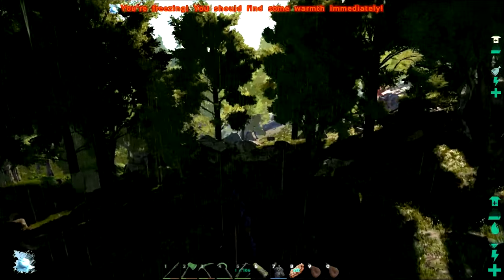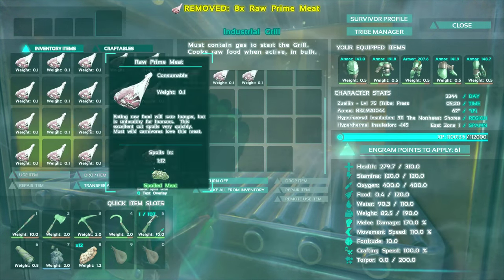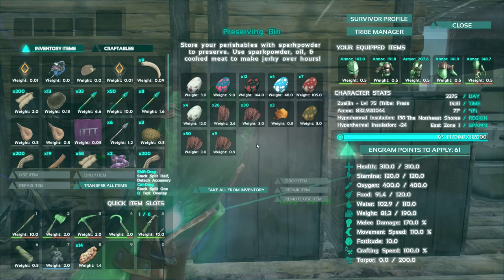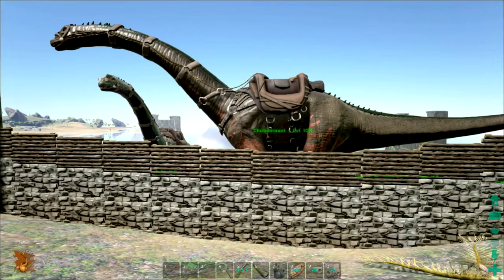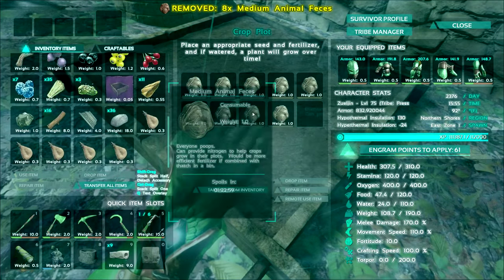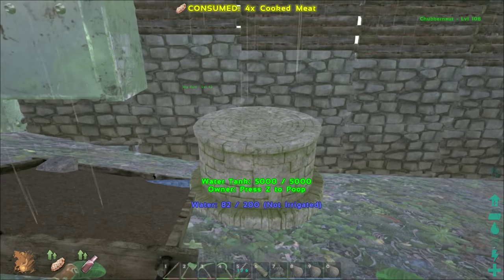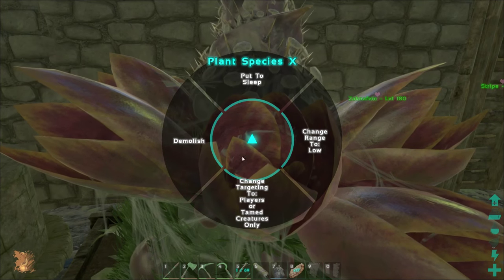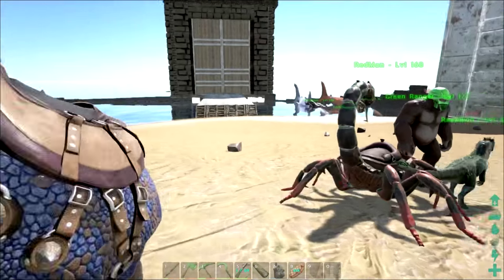ARK Survival Evolved Gameplay - Ep70 - Primitive Organic Turret - Let's Play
ARK Survival Evolved Gameplay Primitive Organic Turret! Today I set up the new Primitive organic turret!  I find seeds for it, grow 2 of them, and test them on enemy dinos!